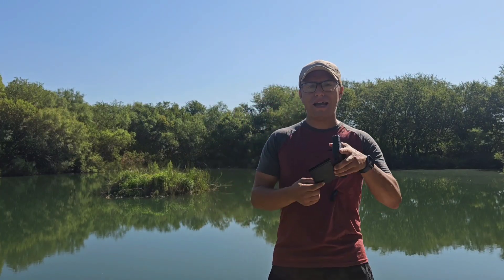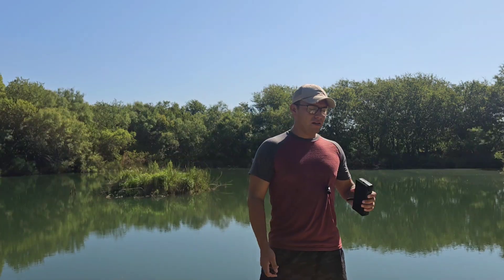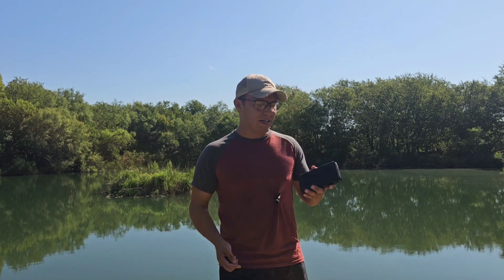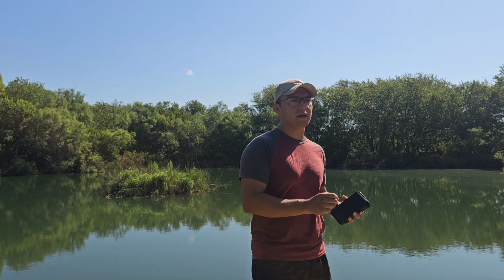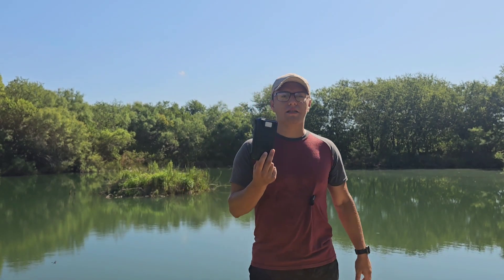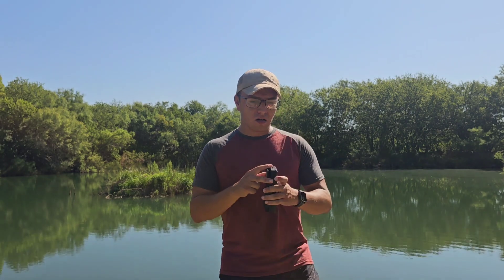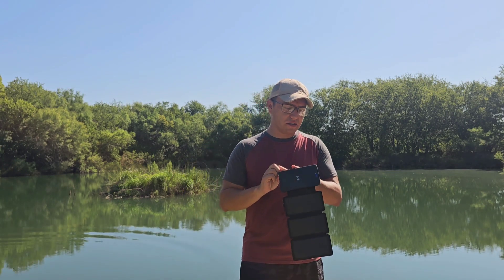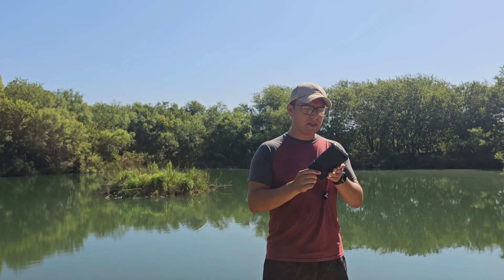Best Solar Charger for your electronics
Solar Charger